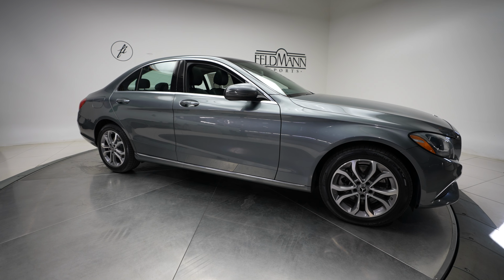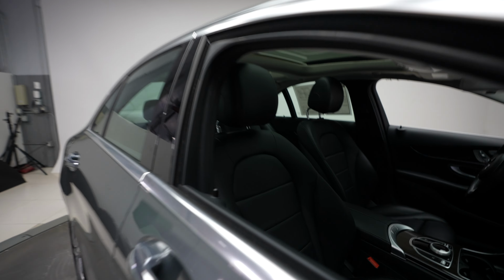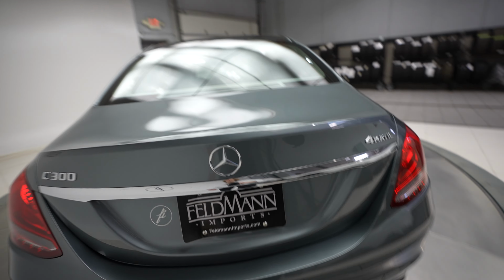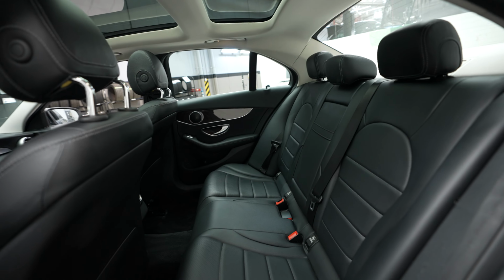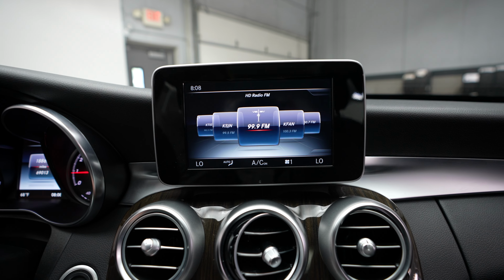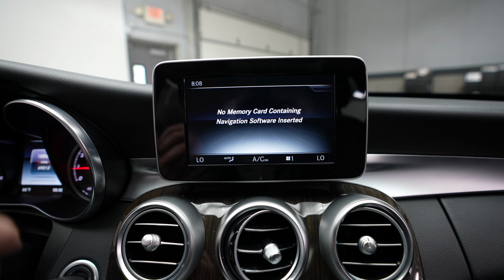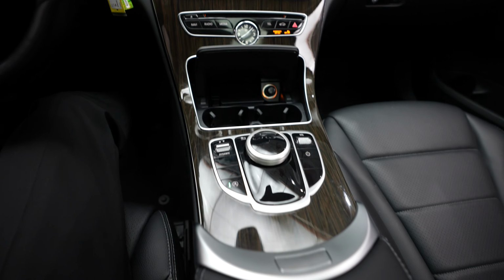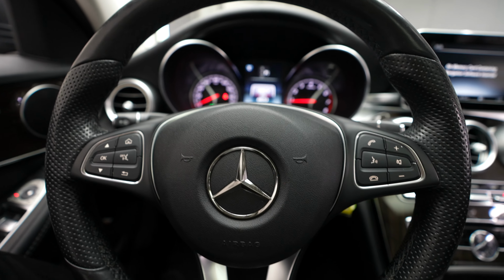2017 Mercedes-Benz C 300 4MATIC® - For Sale b2494a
A vehicle walkaround review of the 2017 Mercedes-Benz C 300 4MATIC® now available for sale at Feldmann Imports in Bloomington, Minnesota. For more information including pricing and availability, please visit us